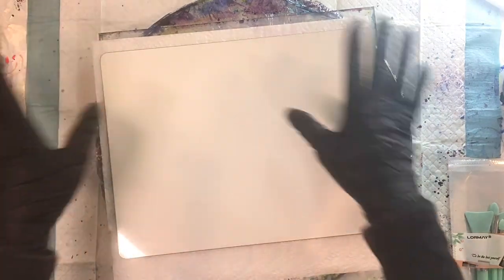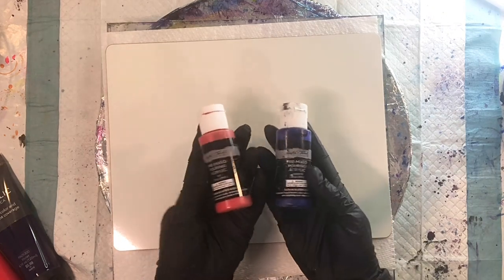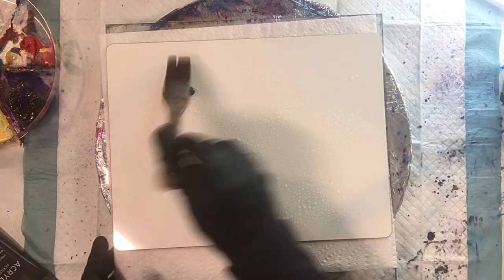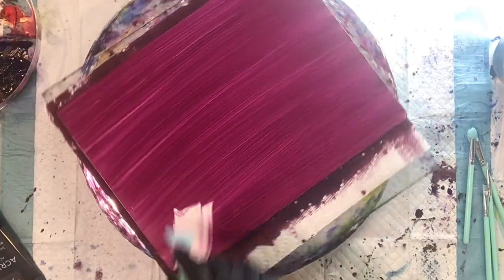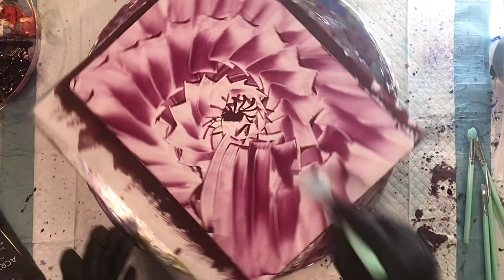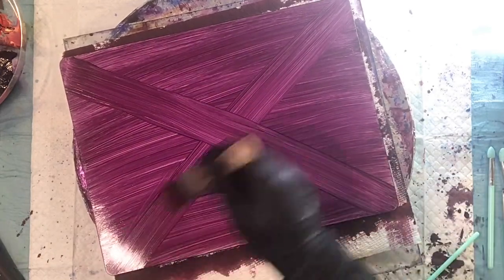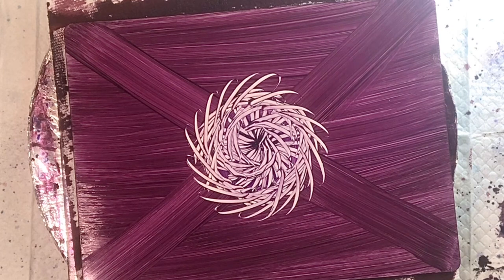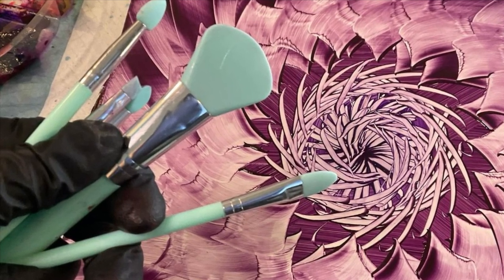You used WHAT now? How to Create Graphic Fluid Art with Makeup Brushes??! EASY!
I love finding new tools to create incredible shapes on slick surfaces!  Silicone makeup brushes are just one tool I have used to create amazing shapes and textures!  So grab your whiteboard or craft paper and let’s get started!  It’s so easy it’s like magic!

Links to products in this video for your convenience:

Silicone Makeup Brushes
Craft Plastic White
Craft Plastic Black
Silicone Beaker
Amsterdam Paint
Spray bottle
Brushes Soft
Brushes Coarse
Silicone Brush
Water Balloons
Reg Balloons